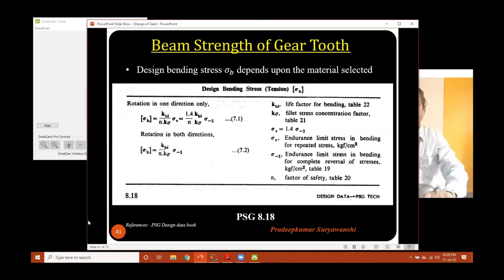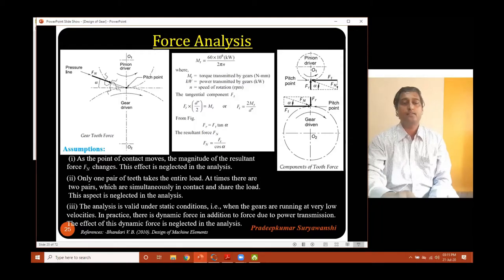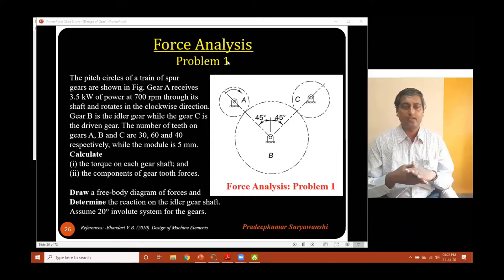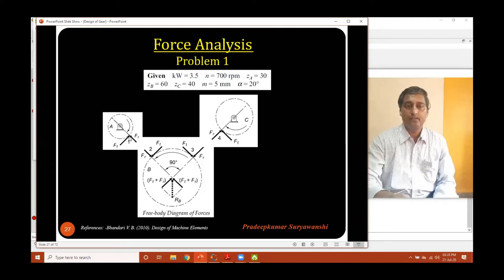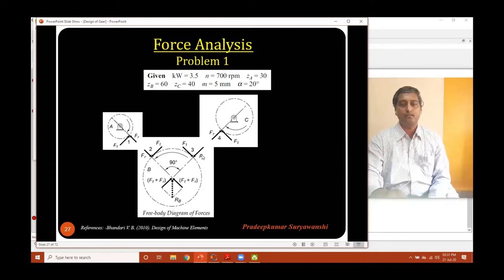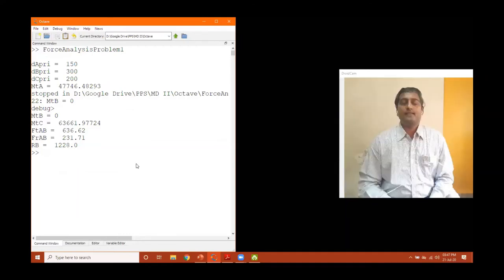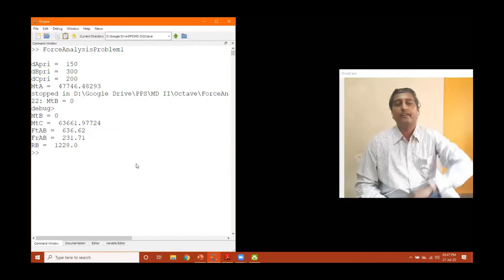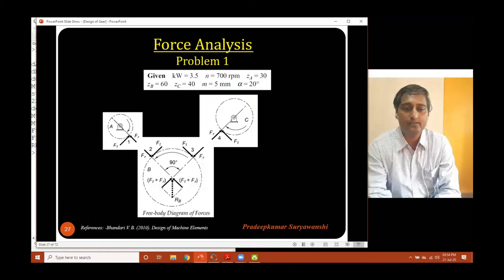Machine Design II 02 21072020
Machine Design II BE Mech Sem VII Mumbai University.
Gear Design